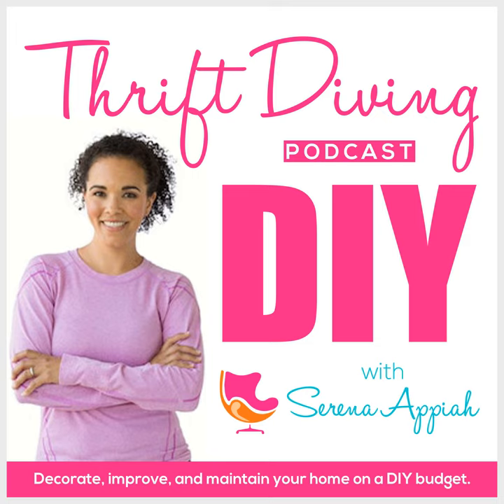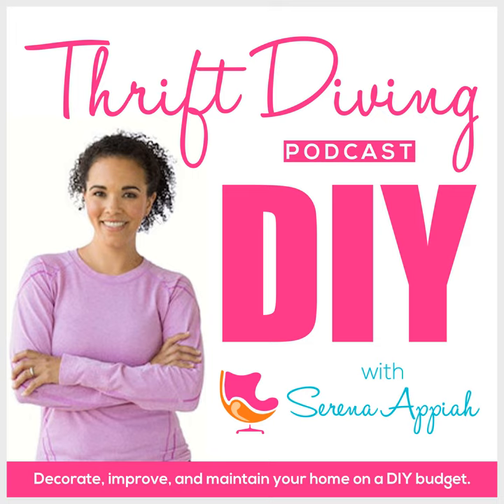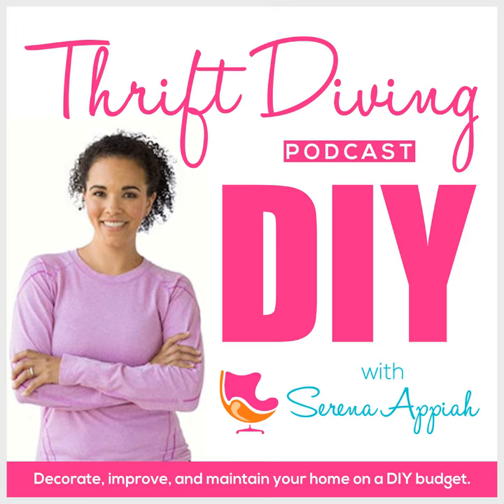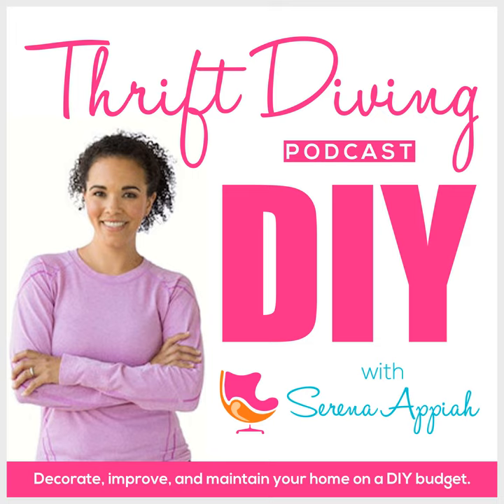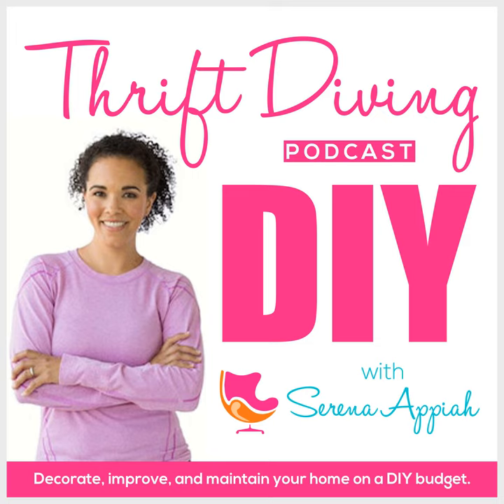Spray Paint: Tips and Tricks for Better Results! - #80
This week I pulled out spray paint for a metal file cabinet makeover I'm refinishing and I was experiencing some runs in the paint. It reminded me that working with spray paint has a set of tips and tricks for getting better results so that you get a smooth surface, less runs, and better adhesion. In this episode, I'll share with you why I don't prefer to use spray paint, but when I do use it, what I do for better results. Let's jump into it!

PROJECTS MENTIONED

• How to Make a Lazy Susan (example)

EPISODES MENTIONED

• What's the Best Paint for Furniture? (podcast)

Let’s Connect!

Let’s Connect!